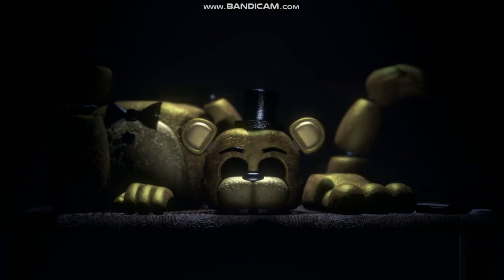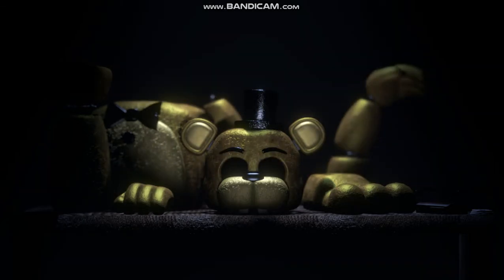Fredbear & Friend's Left To Rot: Part 4 (Test Room No.2)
The room was soo toxic inside and the Rotten animatronics are trying to kill you in the back, Front Hallway,
 and Vents.If the animatronic is on the vents you need to survive as long as u finish it in 6 minutes.
GOOD LUCK! ;)